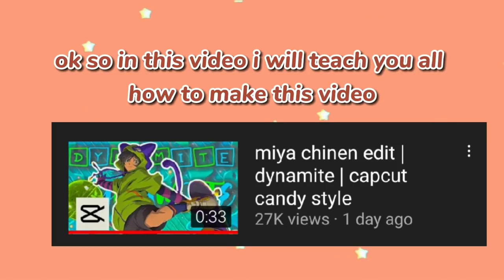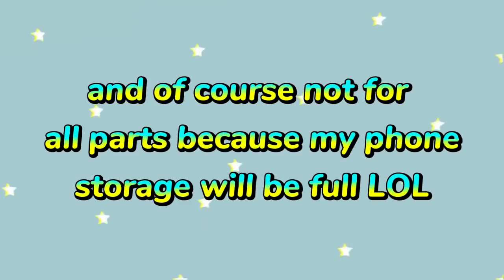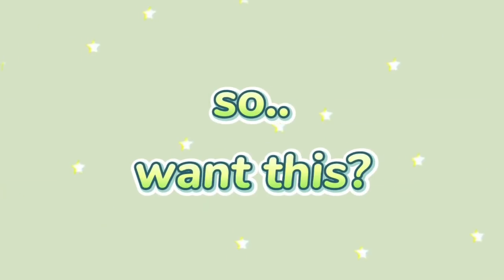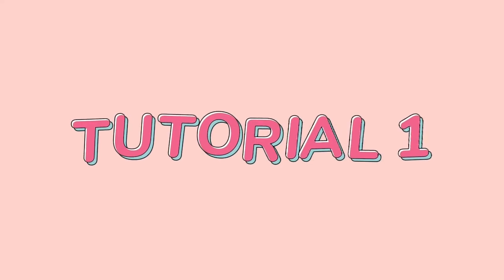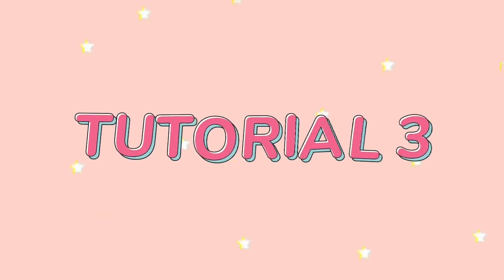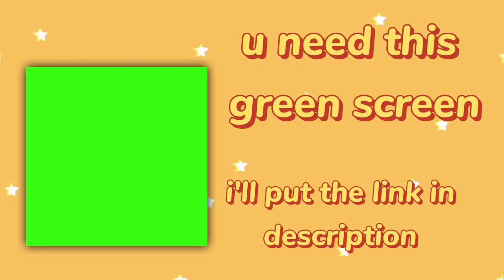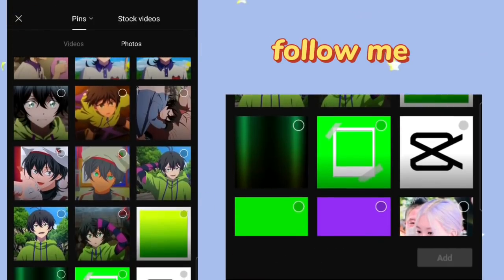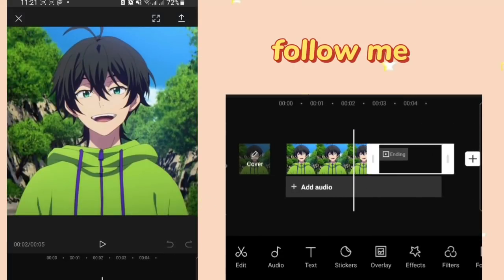DYNAMITE TUTORIAL capcut + SMOOTH SHAKE TUTORIAL [check description and comment section]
3D BORDER SHADOW GREEN SCREEN =

(aishwarya)

app = capcut
character = miya chinen
anime = sk8 the infinity

◇TIMESTAMP◇

PREVIEW =
tutorial 1 = 00:21
tutorial 2 = 00:24
tutorial 3 = 00:26

TUTORIAL =
tutorial 1 = 00:29
tutorial 2 = 05:40
tutorial 3 = 11:30

marhabaan ya ramadan
Happy fasting for those who implement.may Allah accept all of our worship in this holy month ❣️

ANYWAYSSSS PLS FOLLOW MY PERSONAL AND EDIT INSTAGRAM ACC
personal : @namiliaaaa
edit = @namledtx

TAGS =
capcut tutorial
capcut hard tutorial
capcut amv tutorial
capcut edit tutorial
capcut hacks
capcut 3d tutorial
capcut border tutorial
capcut line tutorial
capcut box tutorial
capcut advanced tutorial
capcut hard tutorial
capcut easy tutorial
tutorial jedag jedug capcut
capcut tutorial indonesia
amv tutorial
smooth capcut tutorial
capcut candy style tutorial
capcut raw style tutorial
capcut daddy style tutorial
capcut shake tutorial
capcut split tutorial
capcut zoom tutorial
capcut bounce tutorial
como hacer en capcut
capcut indonesia amv
amv tutorial
miya chinen edit
sk 8 the infinity edit
capcut like ae tutorial
capcut like after effects tutorial
capcut like am tutorial
capcut like alight motion